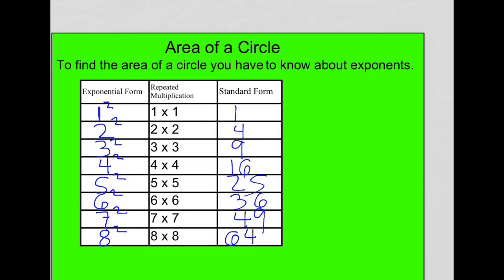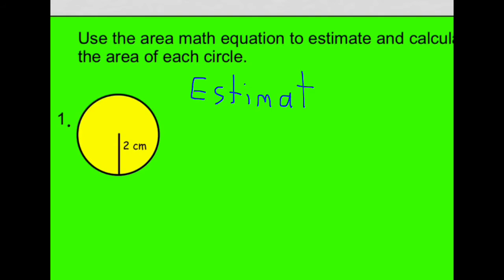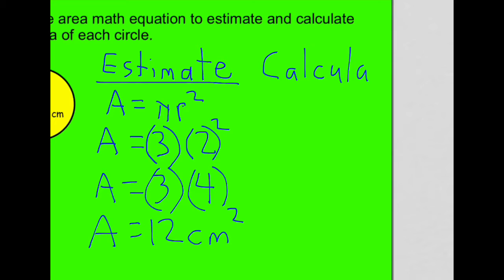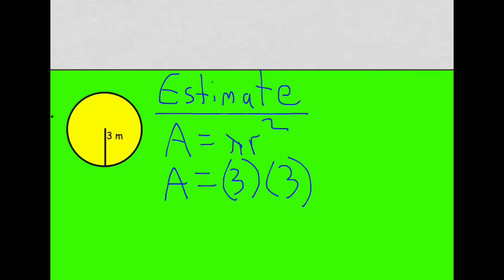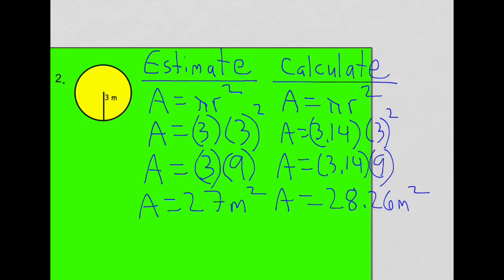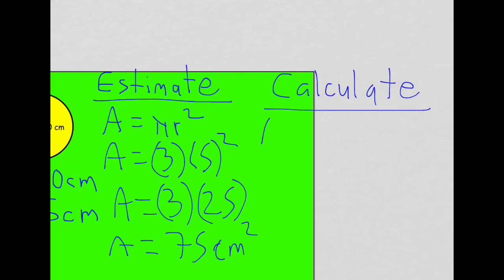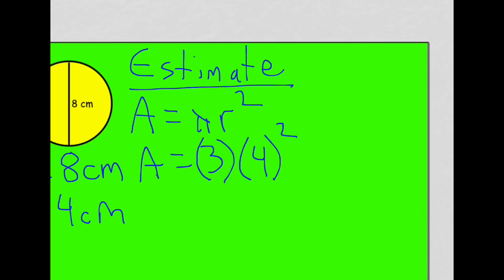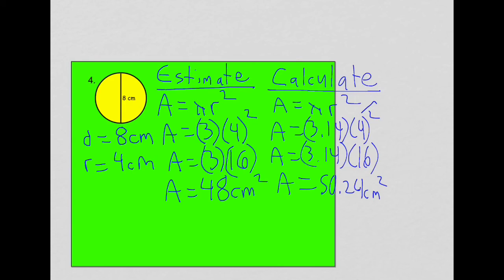Grade 7 Area of a Circle 2